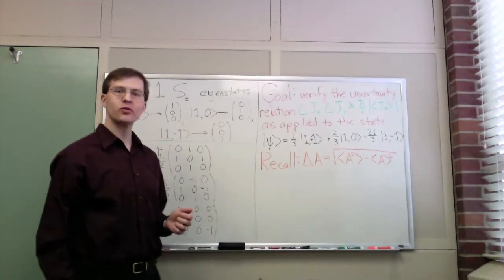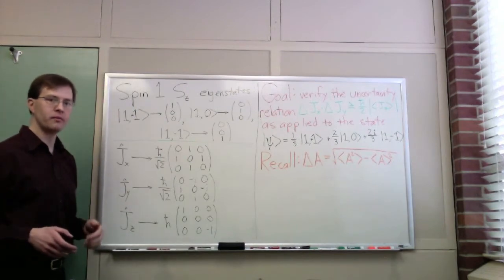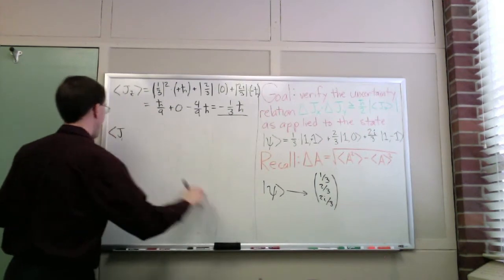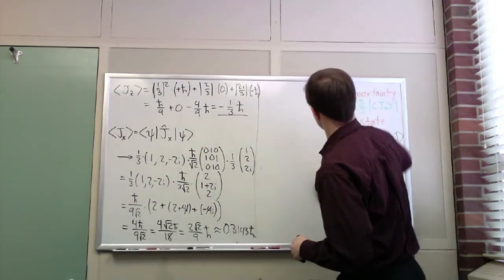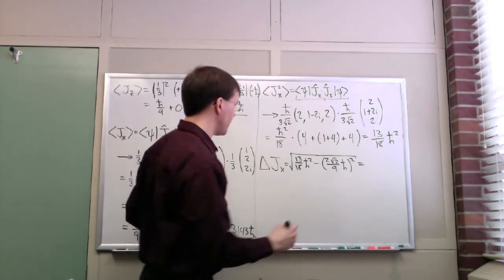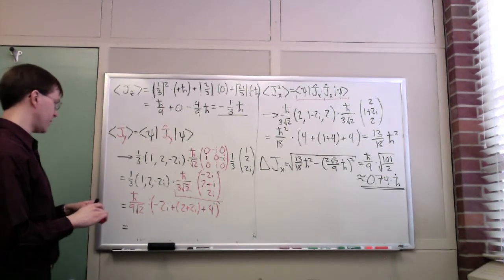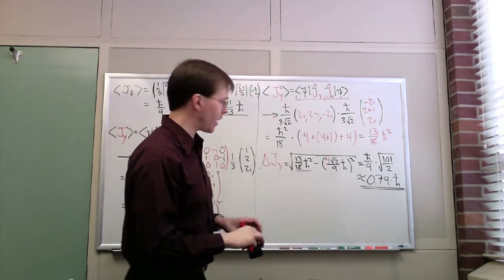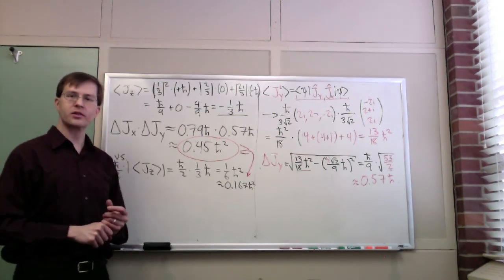Verifying an uncertainty relation for spin-1 particles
This is an explicit calculation of quantum uncertainties for a spin-1 particle in a particular state, recorded for Prof. Jensen's upper-level Quantum Mechanics course at Alma College. The goal is to verify an uncertainty relation between measurements of different components of spin, and we perform the calculation using matrix representations of the states and operators (in the S_z basis).